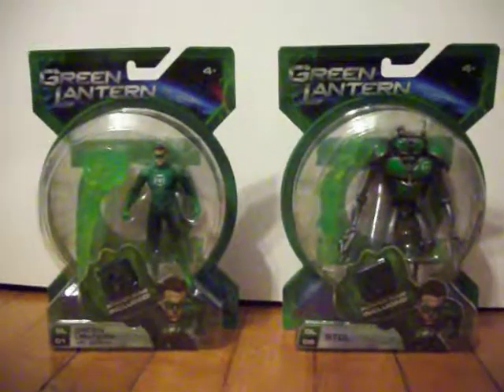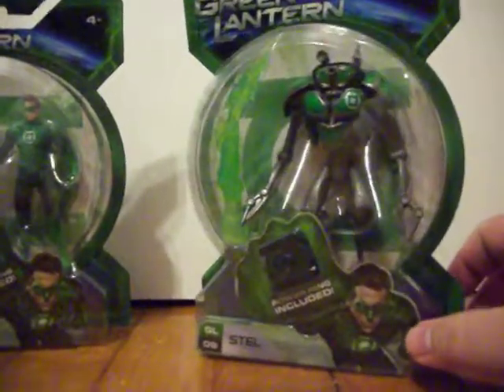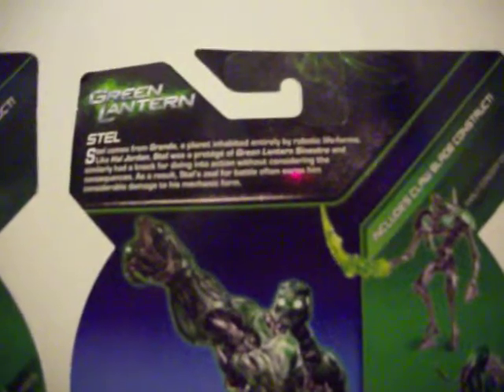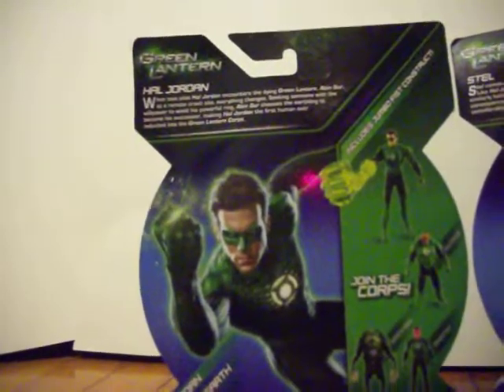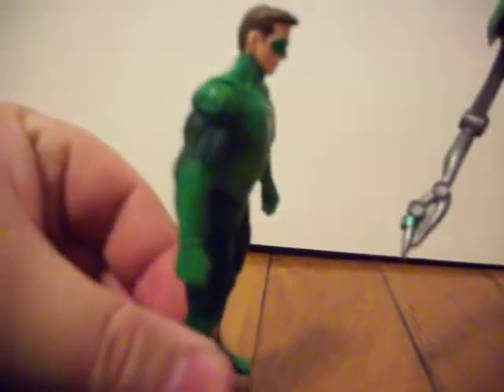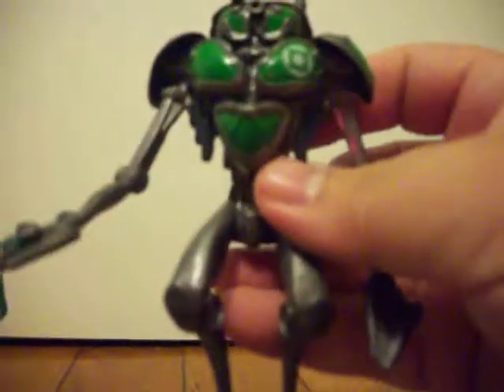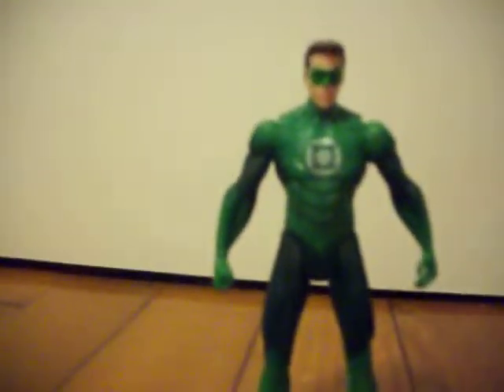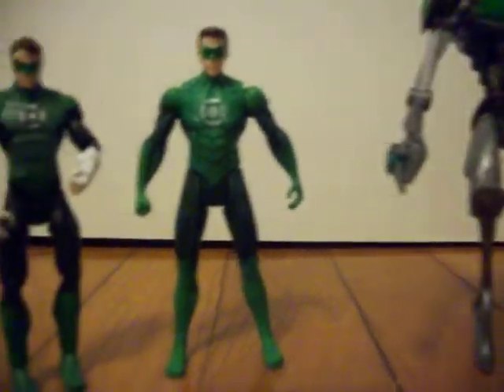Green Lantern Movie Figures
Hal Jordan / Homeworld: Earth / Sector: 2814 / includes Jumbo fist construct! - When test pilot Hal Jordan encounters the dying Green Lantern, Abin Sur, at a remote crash site, everything changes. Seeking someone with the willpower to wield his powerful ring, Abin Sur chooses the earthing to become his successor, making Hal Jordan the first human ever inducted in to the Green Lanter Corps.

Stel / Homeworld: Grenda / Sector:3009 / includes claw bade construct! - Stel comes from Grenda, a planet inhabited entirely by robotic life-forms. Like Hal Jordan, Stel was a protege of Green Lantern Sinestro and similary had a knack for diving into action without considering the consequences. As a result, Stel's zeal for battle often earns him considerable damage to his mechanic form.

(Since Stel is from a world of robotic life-forms, I wonder how a Transformer Autobots or Decepticons would do with a power ring? A Autobot getting a Green Lantern Power Ring, and a Decepticon getting a Sinestro Power Ring, if not a fallen Autobot or Decepticon getting a Black Lanterns power ring?)